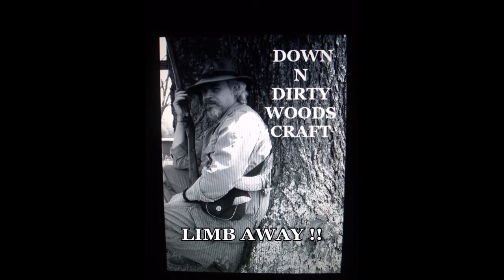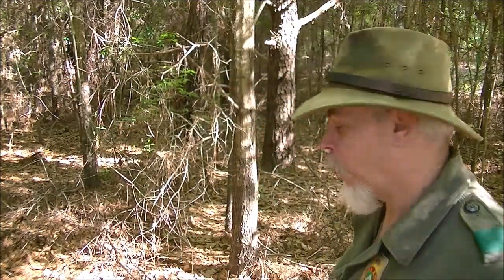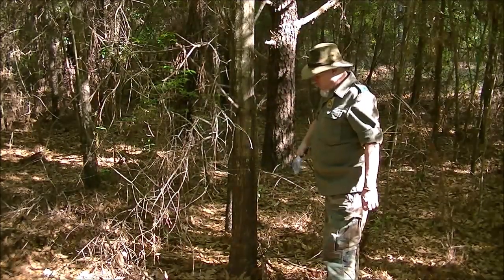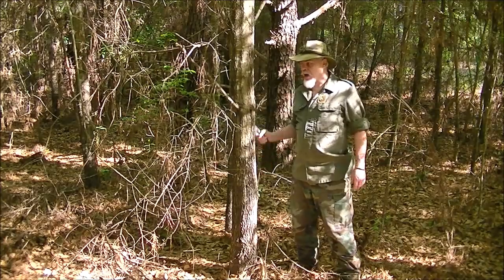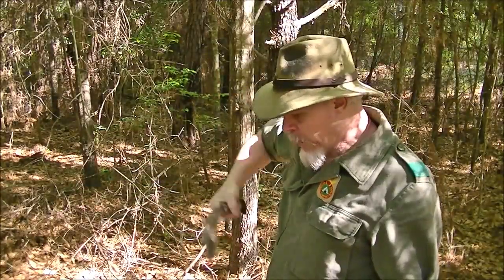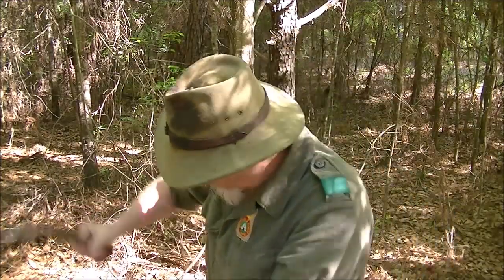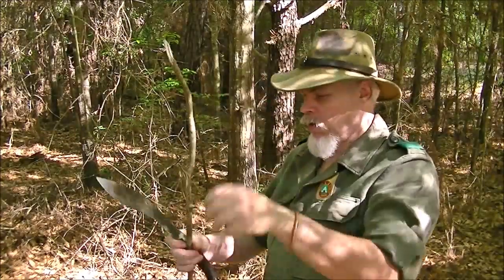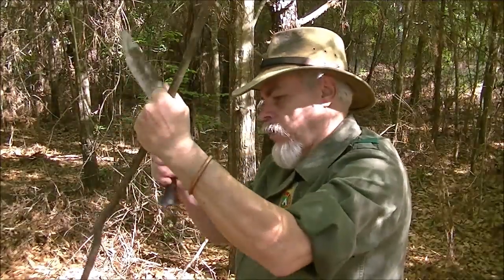DOWN N DIRTY WOODSCRAFT LIMB AWAY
CHOPPING WITH A AXE CAN BE VERY DANGEROUS.KNOWING HOW TO SAFELY USE THE TOOL IS A BIG PART OF BUSHCRAFT /WOODSCRAFT. THIS VIDEO I TALK OF SAFETY IN THE OUTDOORS AND HOW TO SAFELY LIMB A FALLEN TREE OR BUSH